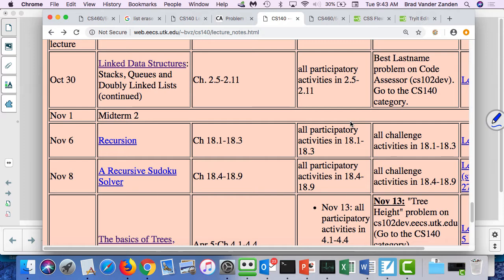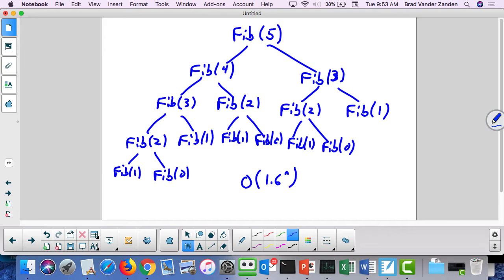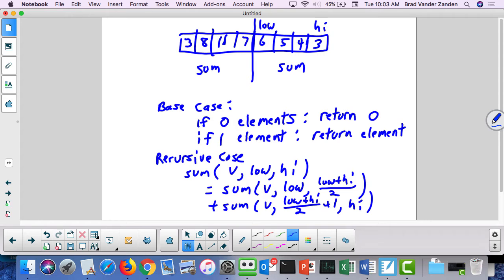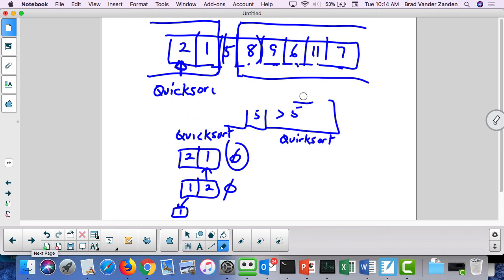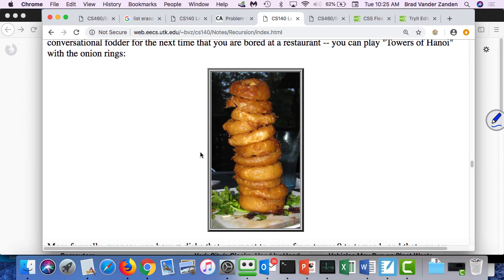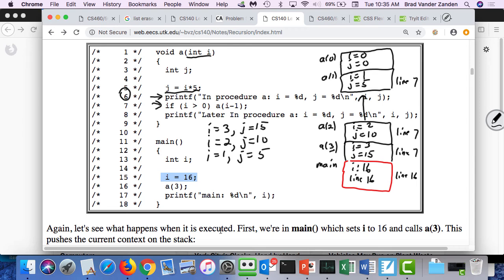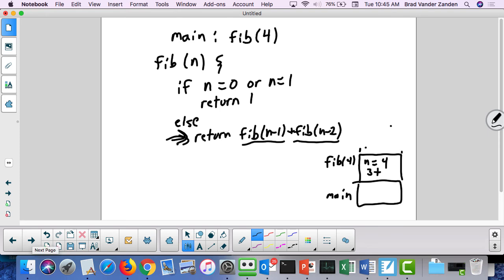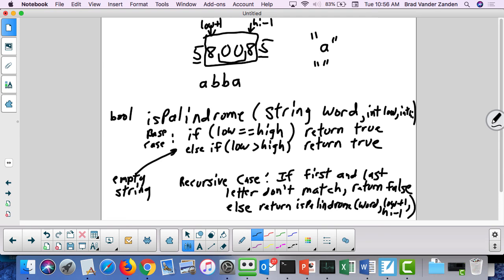COSC 140 Lecture 20: Recursion